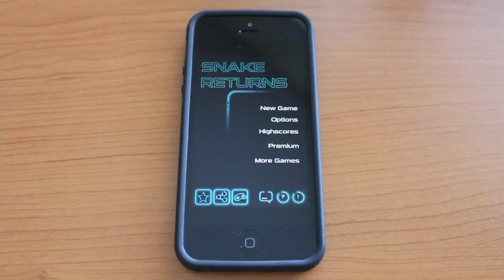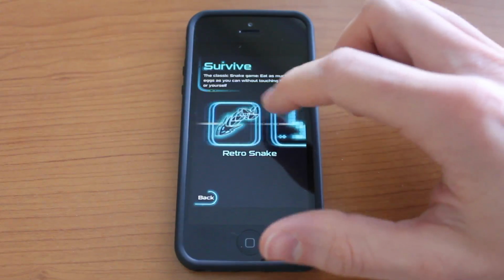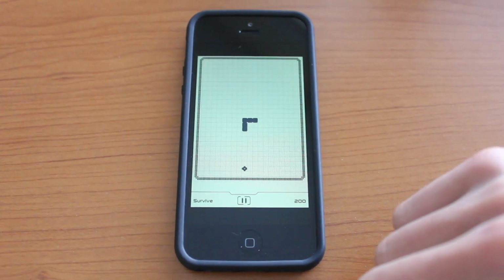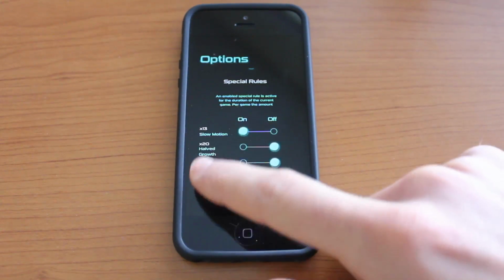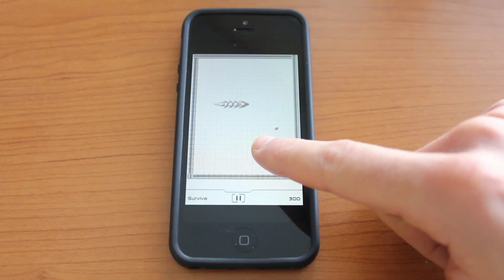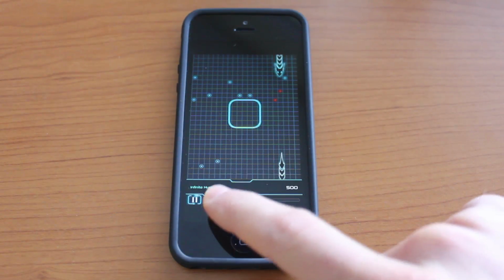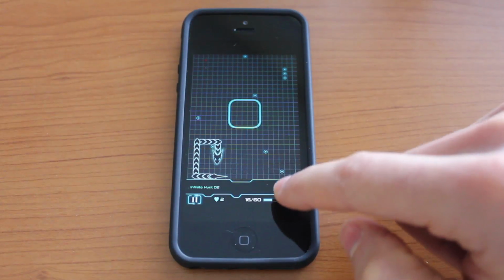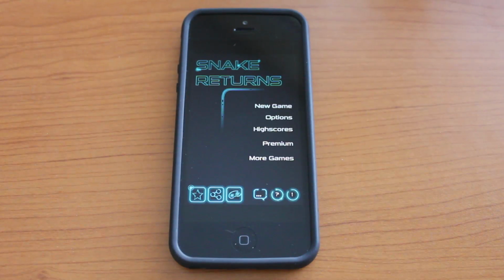Snake Return for iOS - Game Review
Snake Return for iOS - Game Review from AppShrink.com. Like this? Watch the latest episode of AppShrink.com on Blip!

The classic snake game return and its better then ever with different skins, special options and much more.